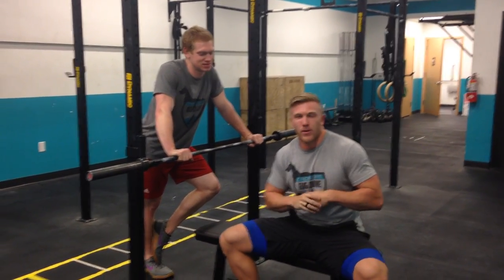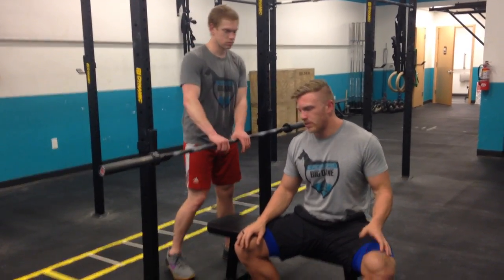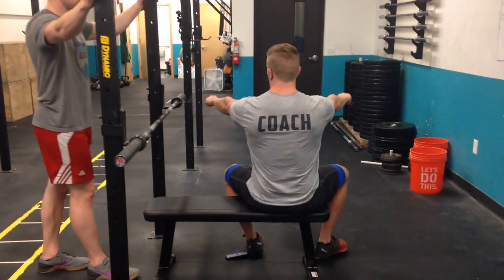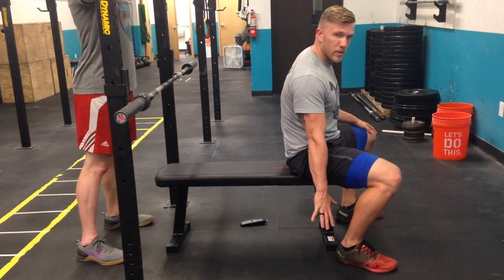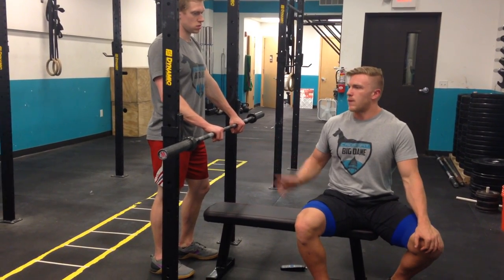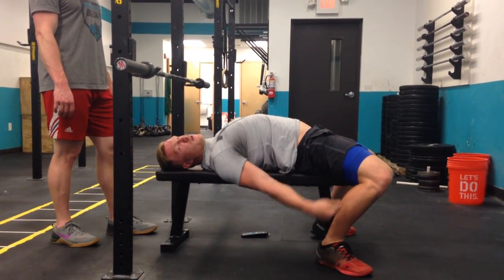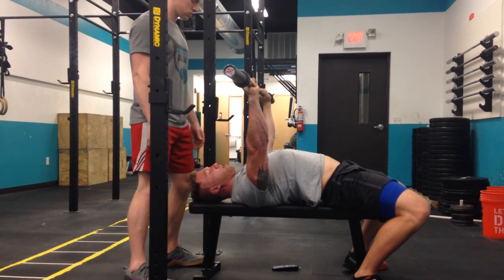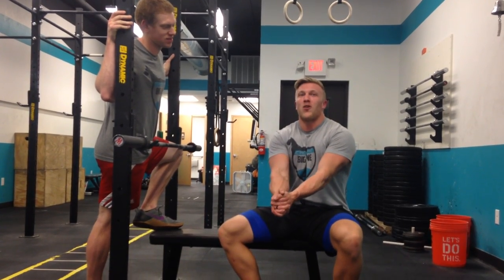How to Set up for the Bench Press